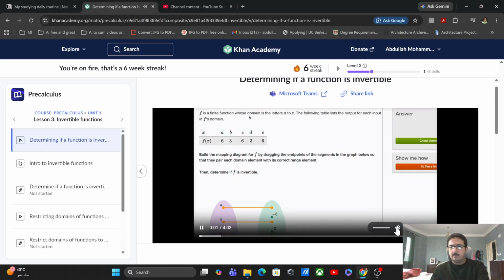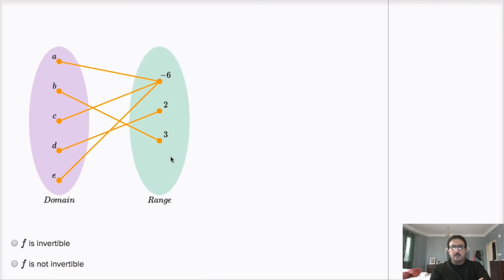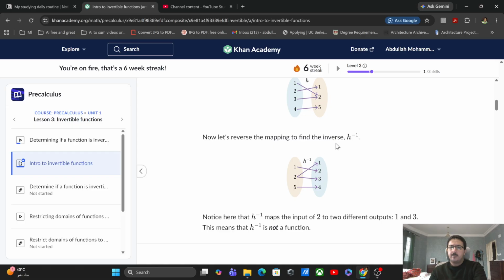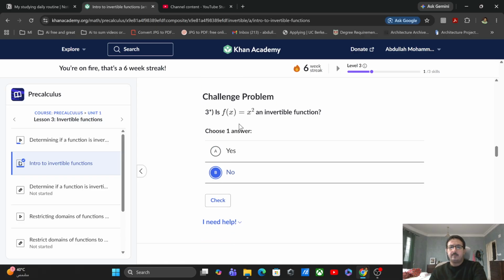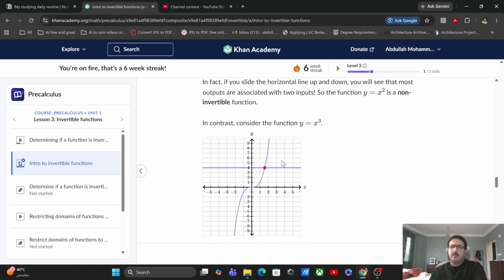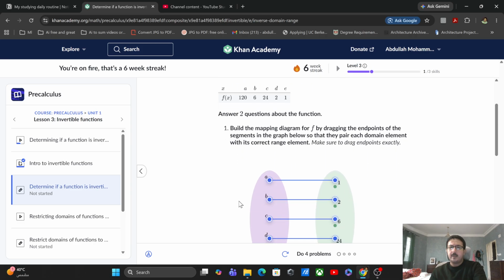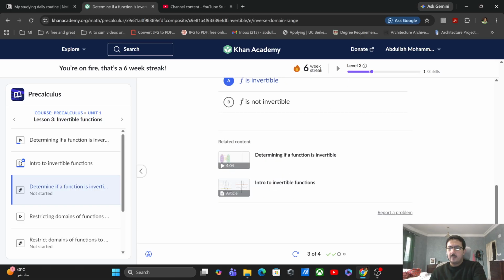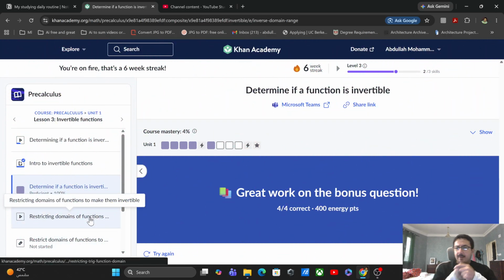study with me precalculus on khan academy (live streams)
you'll find it all under live or at the playlist precalculus on khan academy